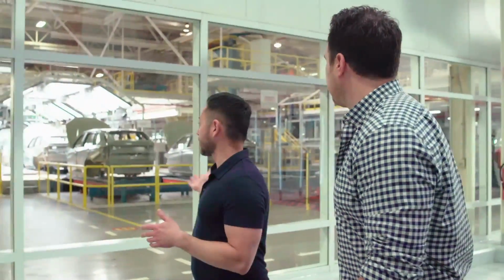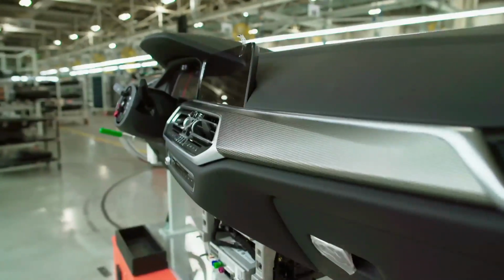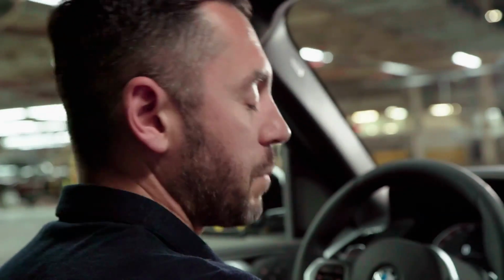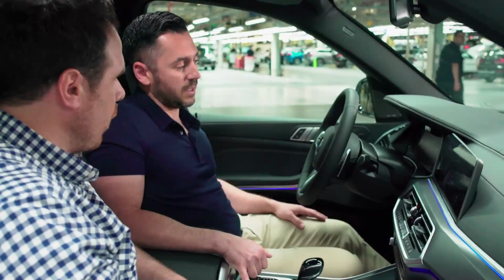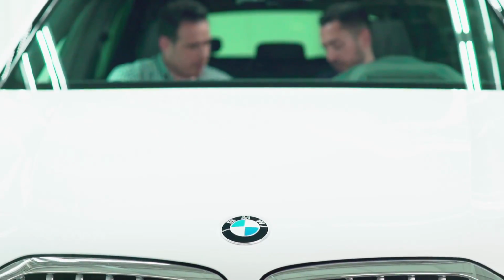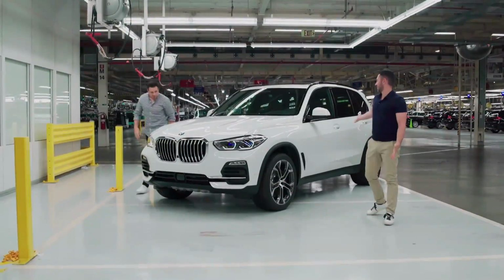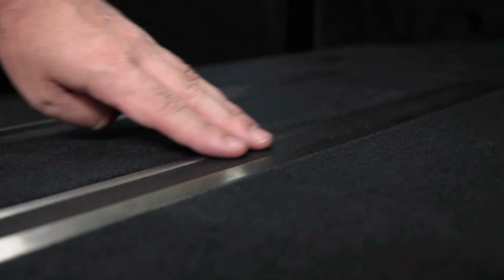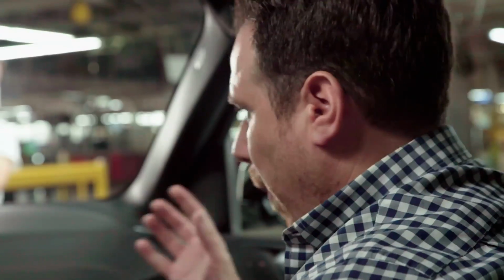New BMW X5 - Exclusive First Look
We partnered with BMW to bring you an exclusive first look at the all-new BMW X5. In order to do this, we went to the BMW Plant in Spartanburg, South Carolina to see how the new BMW X5 is being built.

We also looked at the design of the X5 and its features, and talk about some of the options offered.